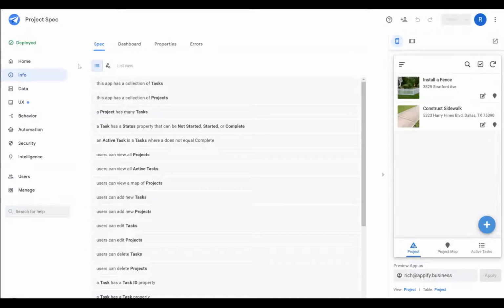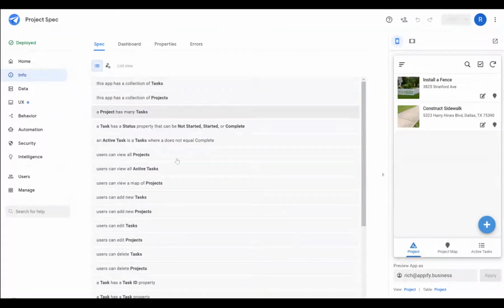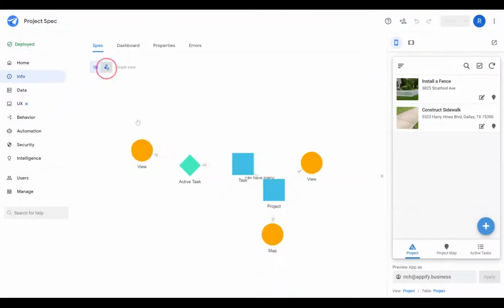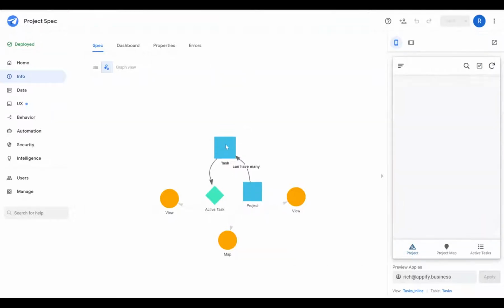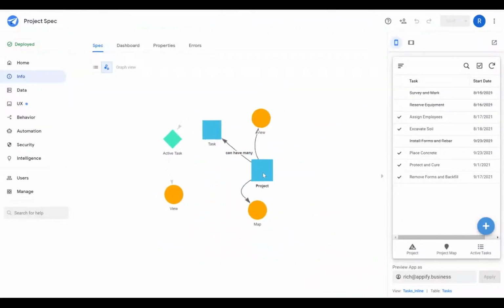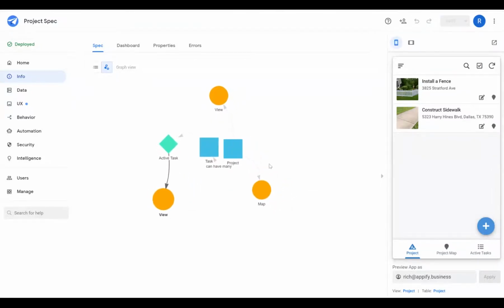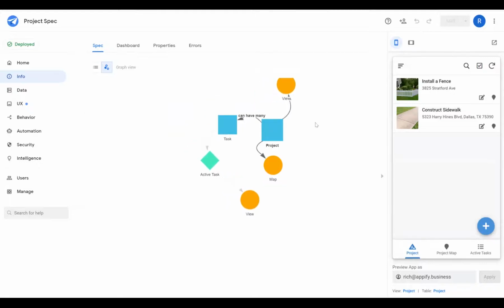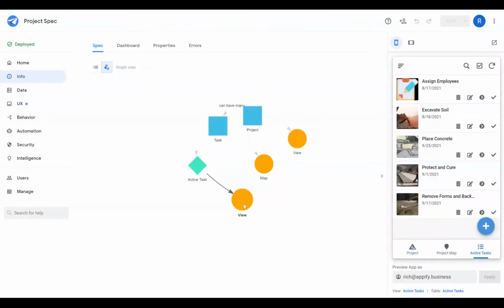AppSheet Project Spec 🖺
This handy tool in the AppSheet editor will show you a visual relationship between the different app data and view components.